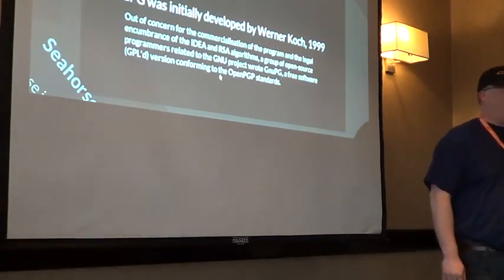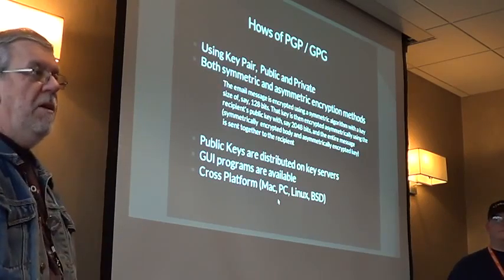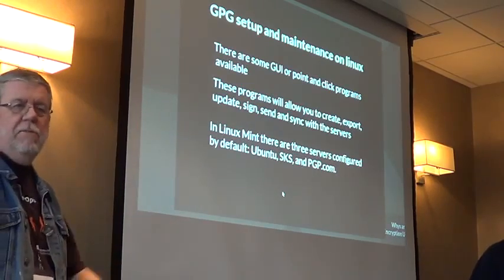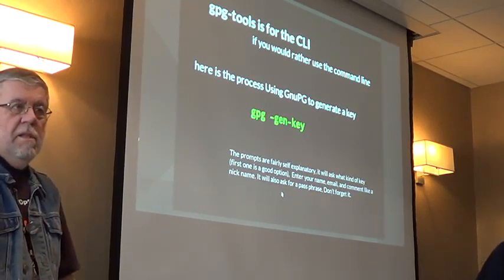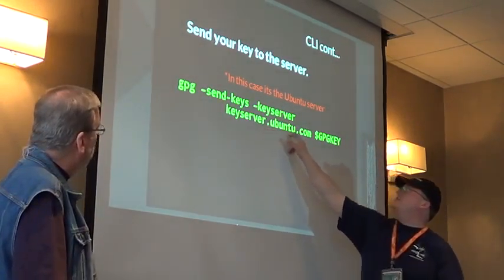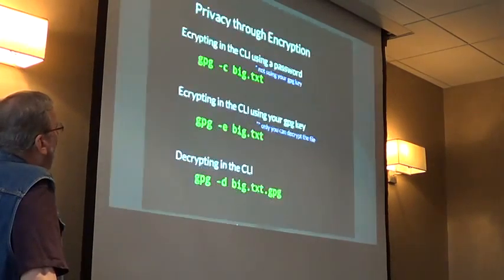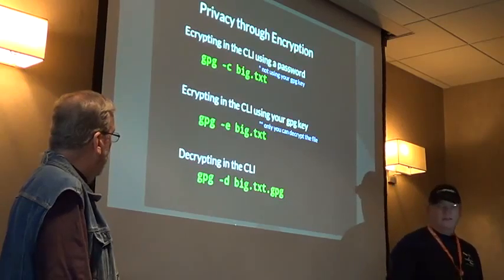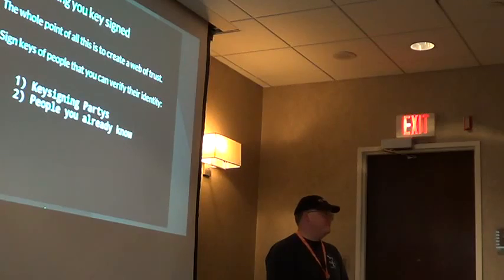penguicon2014v684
Penguicon 2014